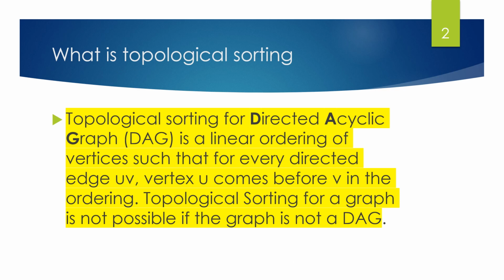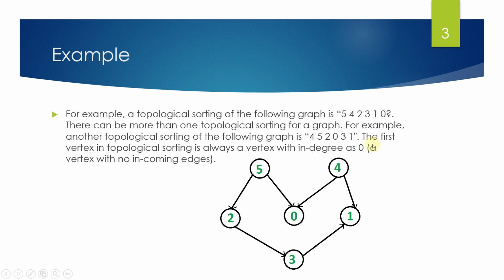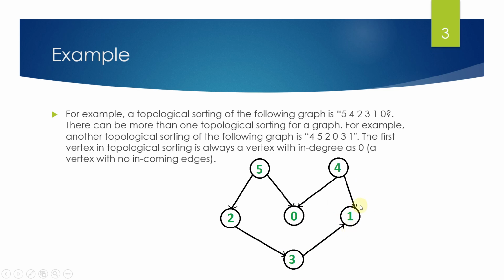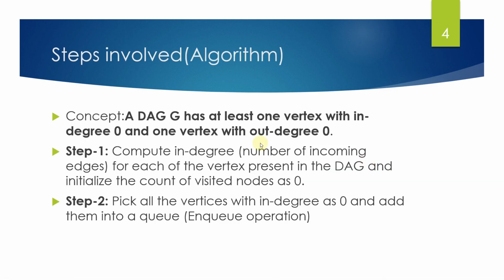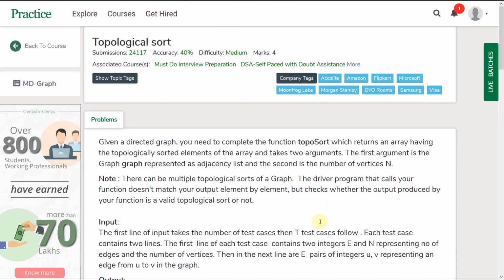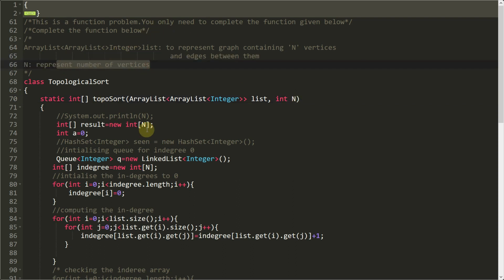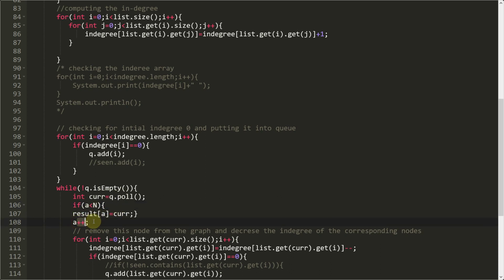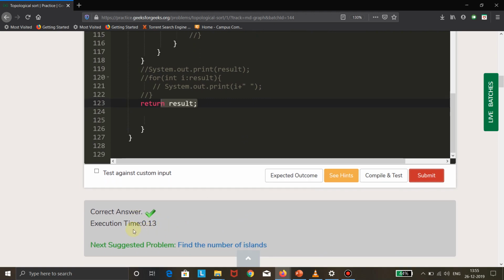Topological Sorting(Kahn’s algorithm) Best explanation with code Explained!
In this video we are going to learn topological sort.
Topological sorting for Directed Cyclic Graph (DAG) is a linear ordering of vertices such that for every directed edge uv, vertex u comes before v in the ordering. Topological Sorting for a graph is not possible if the graph is not a DAG.

Proof(That is discussed in the video): There’s a simple proof to the above fact is that a DAG does not contain a cycle which means that all paths will be of finite length. Now let S be the longest path from u(source) to v(destination). Since S is the longest path there can be no incoming edge to u and no outgoing edge from v, if this situation had occurred then S would not have been the longest path
= in-degree(U)= 0 and out degree(V) = 0.
sorry for the voice cracking as this is my first video and i tried to be as elaborate as possible. if you have any doubt plz put it on the comments section.